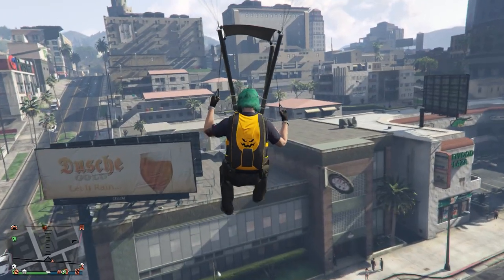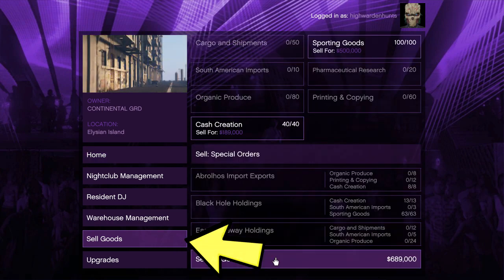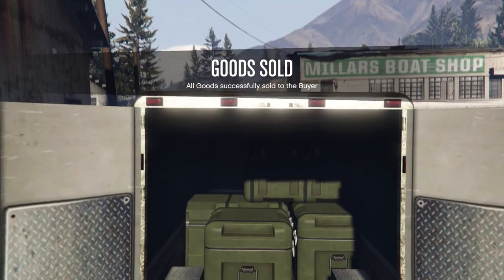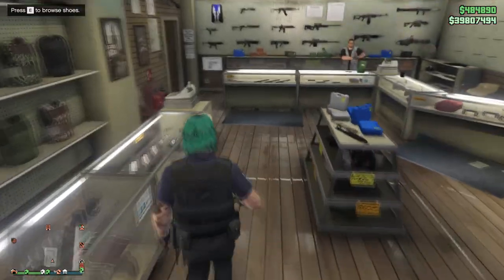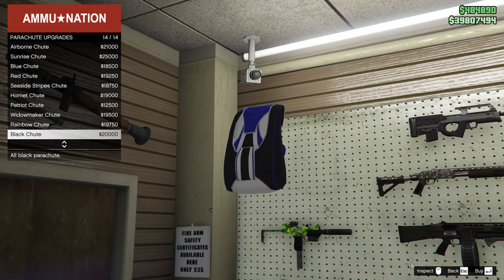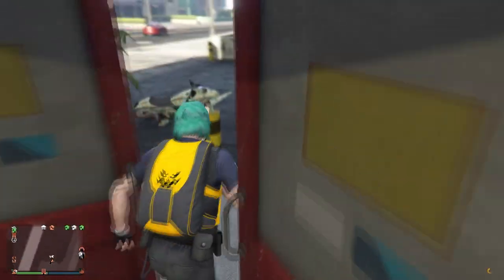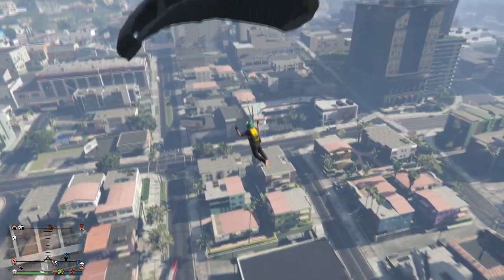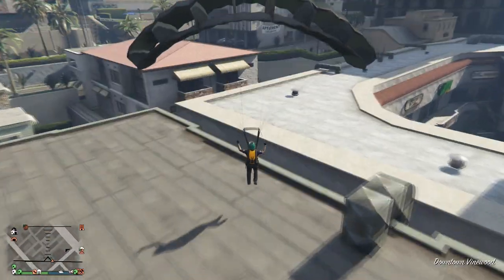GTA 5 Online How to Unlock NEW HALLOWEEN PARACHUTE BAG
This video will show you how to unlock the NEW Halloween Parachute Bag in GTA 5 Online. All you have to do is just complete any one of the sell mission in any of the businesses (Nightclub, Bunker, CEO Office, Motorcycle Club, etc) and you'll unlock this unique looking Halloween Chute Bag in the game.